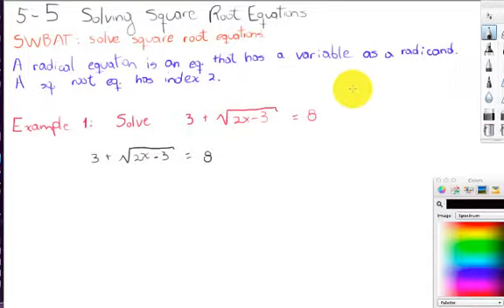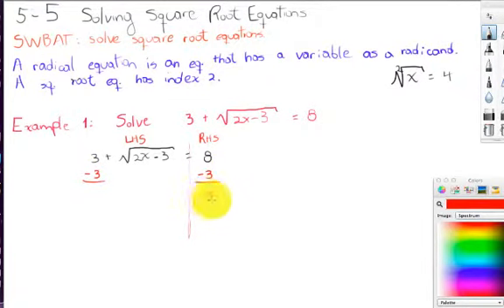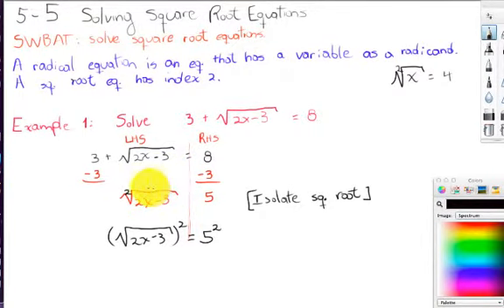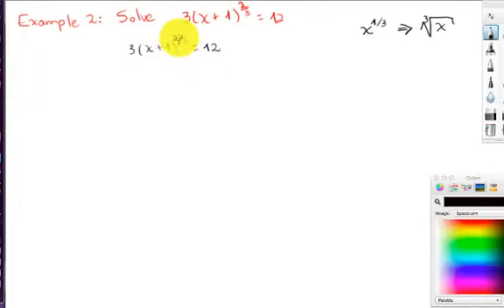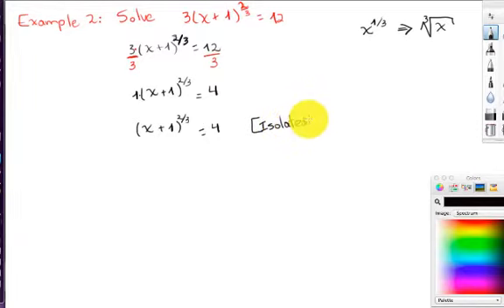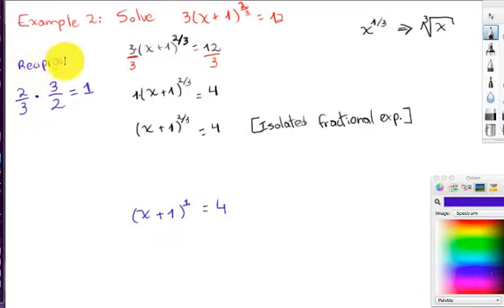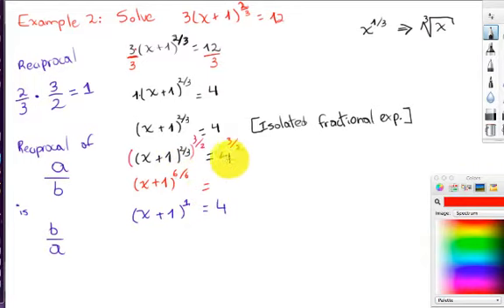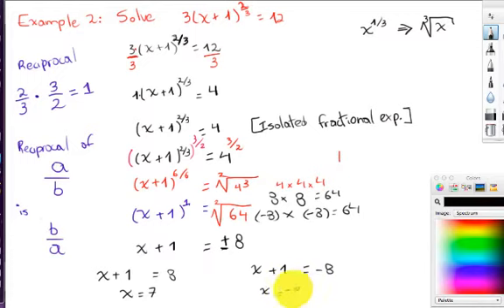5-5 Solving Radical Equations (Part 1).mp4